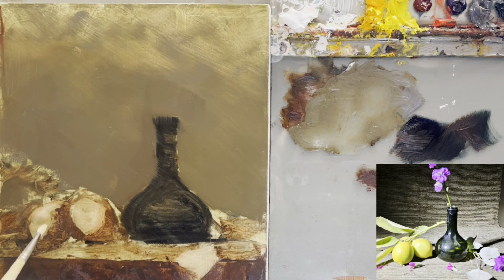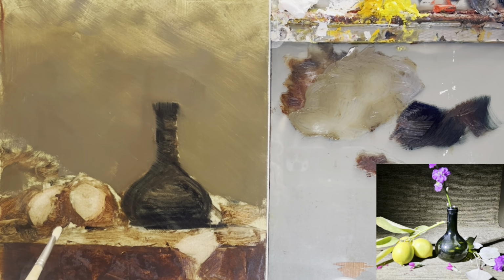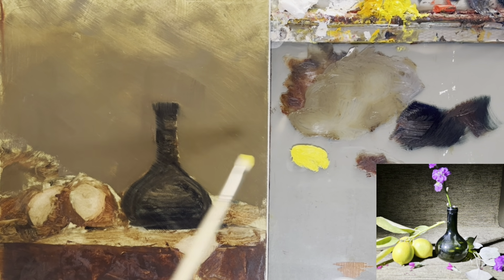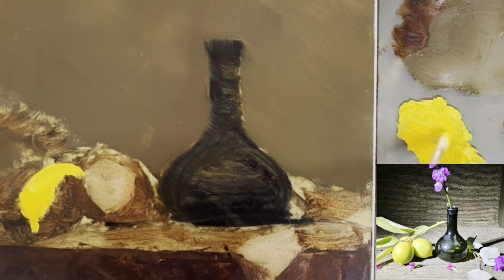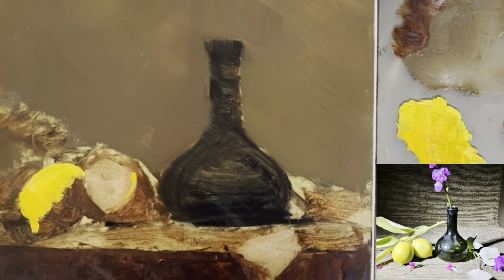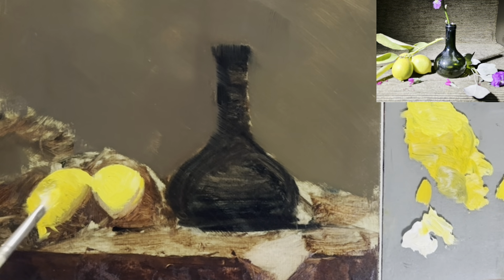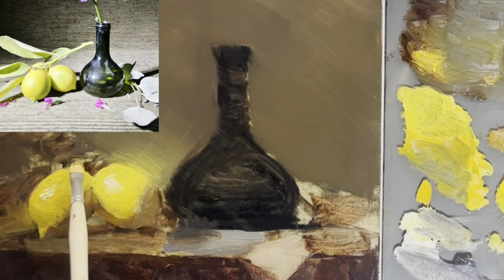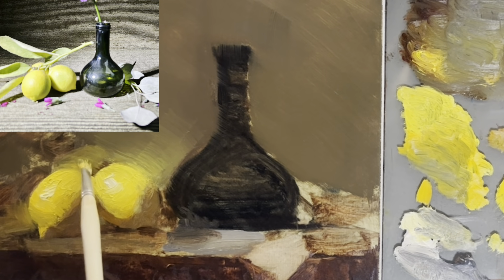Edges in Painting, Part II, Painting Demo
This is a 10-minute clip from my 75-minute painting demonstration, which follows Part I of my slideshow on the history and theory of edges. Both videos are available on my Patreonin full.
In this short segment, I share a wealth of information you won’t easily find elsewhere. I demonstrate six ways to soften form edges without blending, along with insights on highlights, open edges, and more.